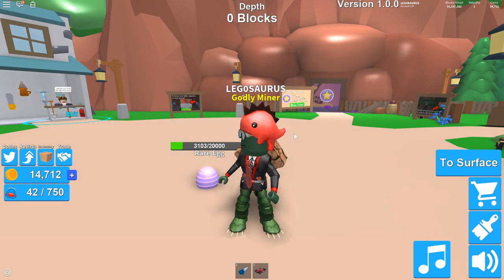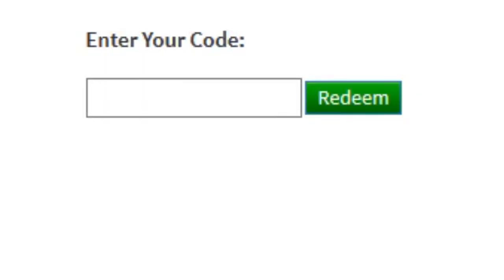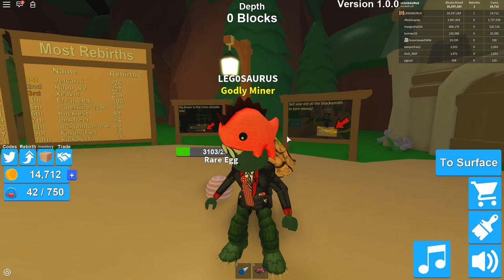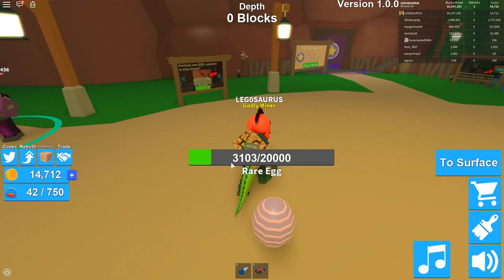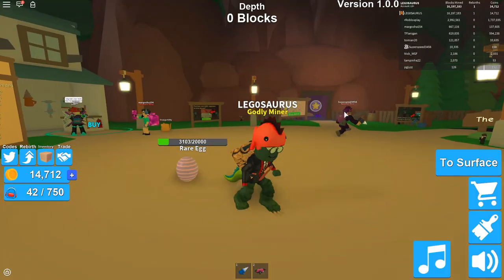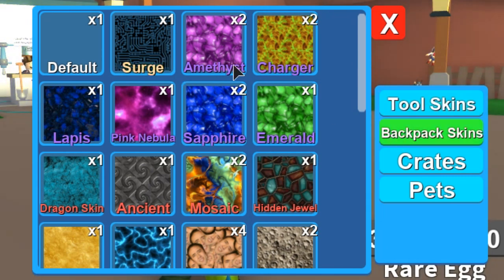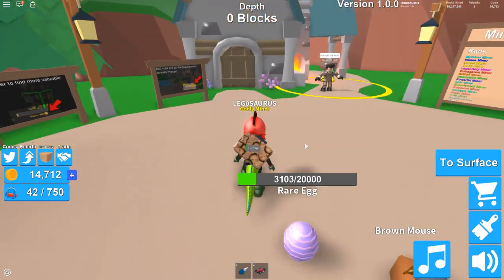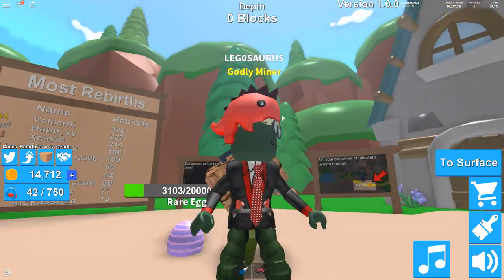[EXPIRED] FREE DINO HAT!! - ROBLOX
Step 2: Enter the code !ONEMILLIONCLUB!
Step 3: Click 'redeem'
Done!! :D Free dino hat

∘∘∘∘∘∘∘∘∘∘∘∘∘∘∘∘∘-Credits-∘∘∘∘∘∘∘∘∘∘∘∘∘∘∘∘∘∘

'REACH'

The game is Mining Simulator in ROBLOX!

△⚪✕◻ Game on!